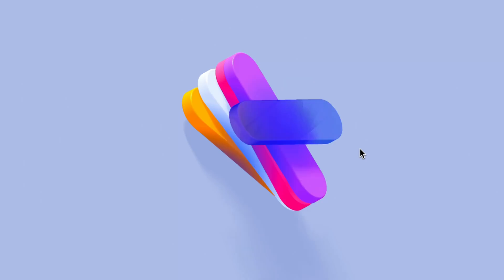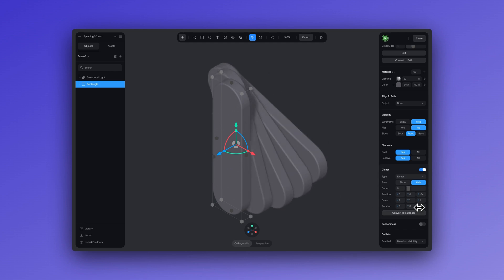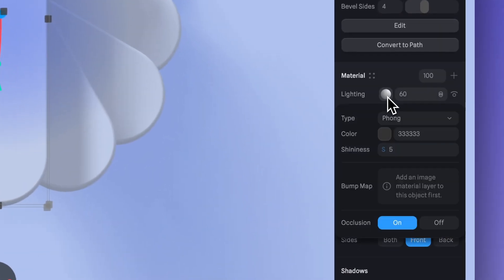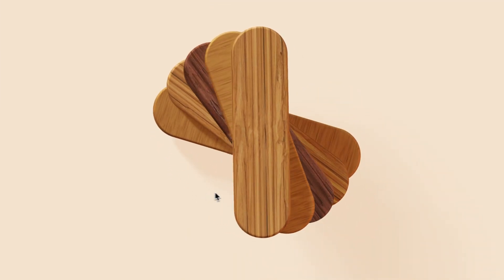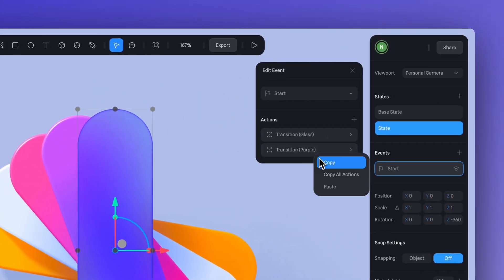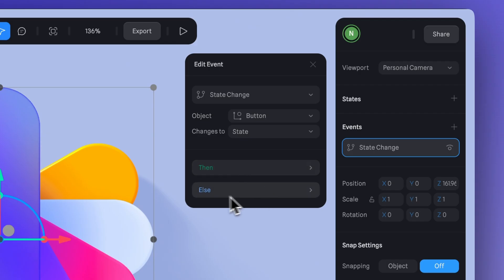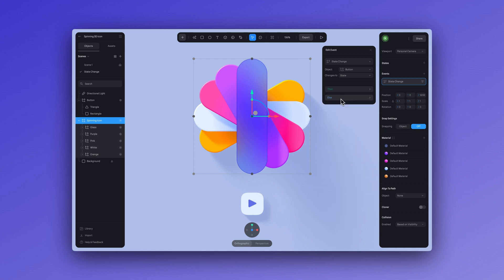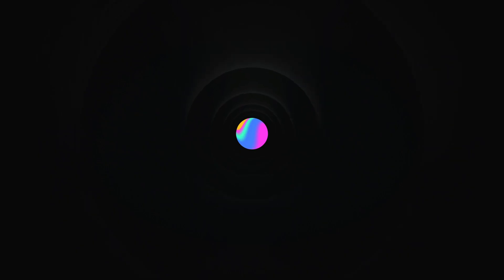How to create a Spinning 3D icon in Spline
Hey there! In this tutorial, we’ll show you how to create a spinning 3D icon from start to finish! You’ll learn to design and animate it, add smooth delays, and set up interactive triggers. We’ll also explore colors, materials, and button-triggered animations.

00:00 Creating the 3D Icon
02:13 Color and Material Application
06:29 Animating the 3D Icon
10:35 Adding Interactive Triggers